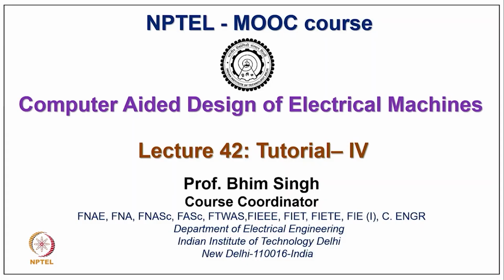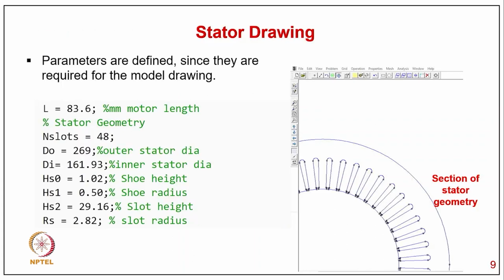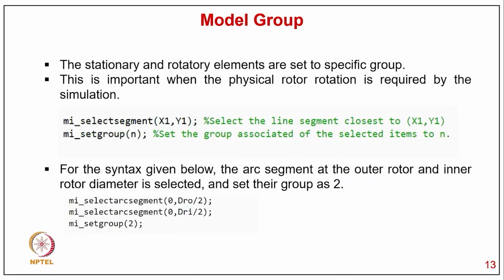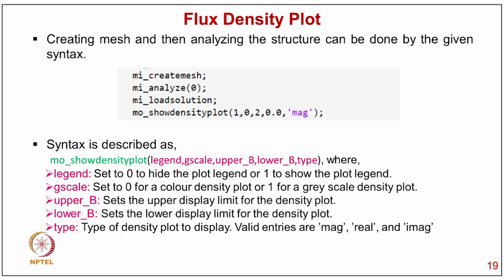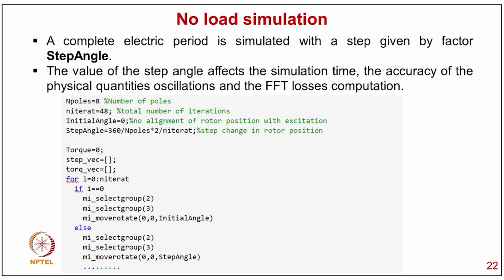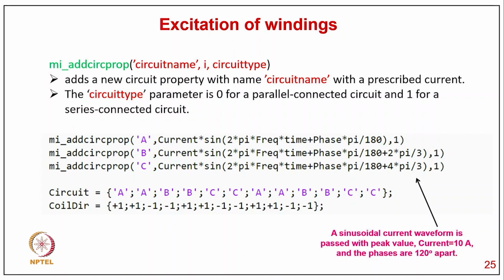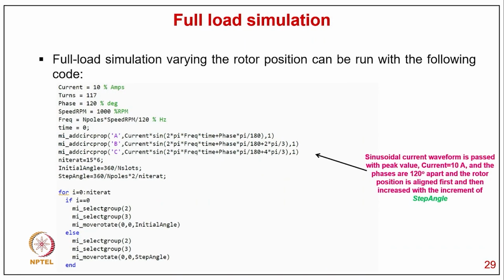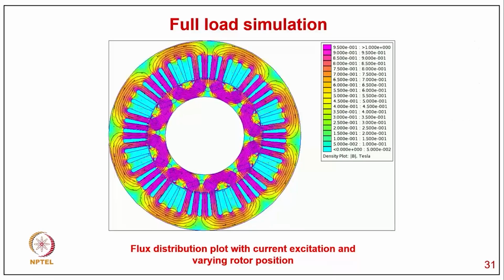Tutorial-IV swayamprabha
Subject: Electrical Engineering
Course Name: Computer-Aided Design of Electrical Machines
Name of Presenter: Prof. Bhim Singh